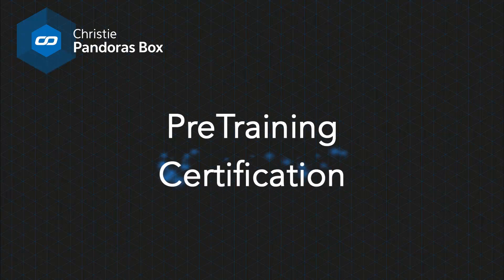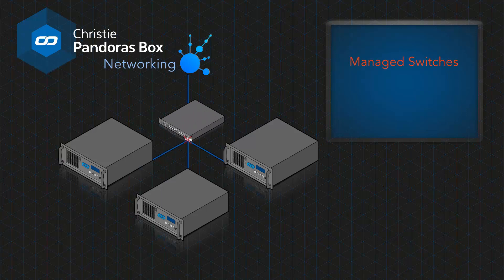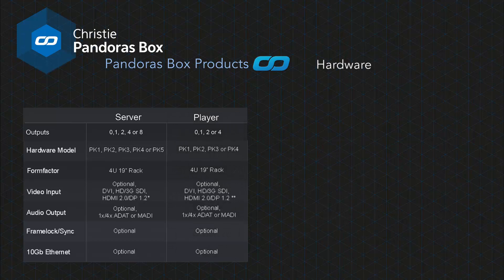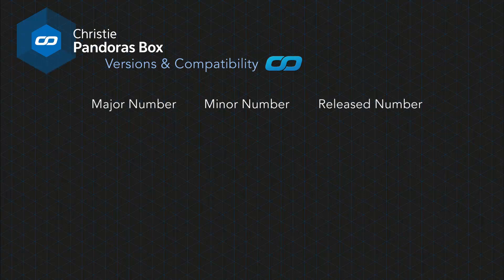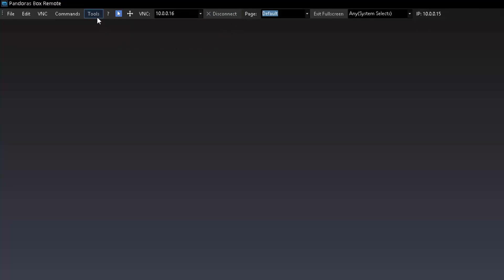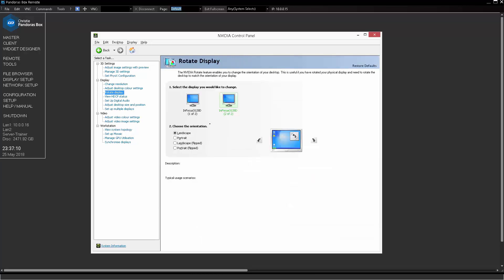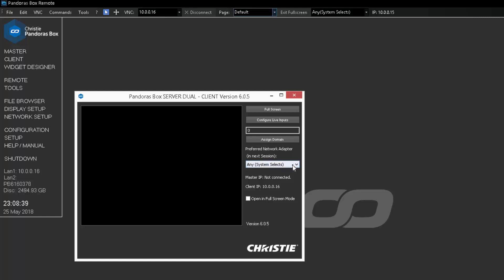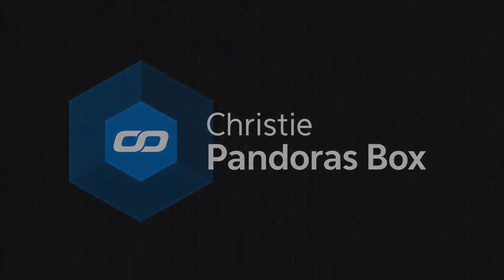Pandoras Box PreTraining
Pandoras Box Demo Manager